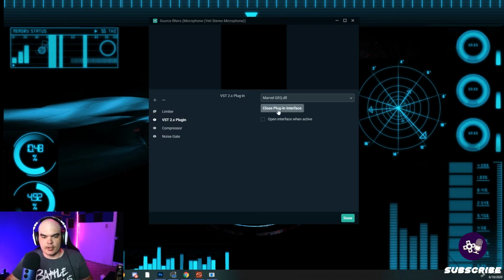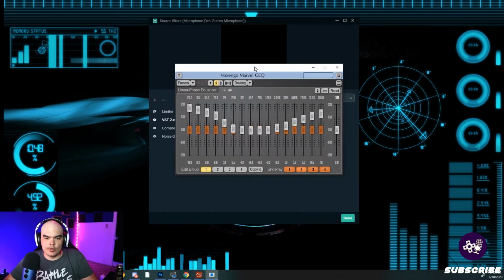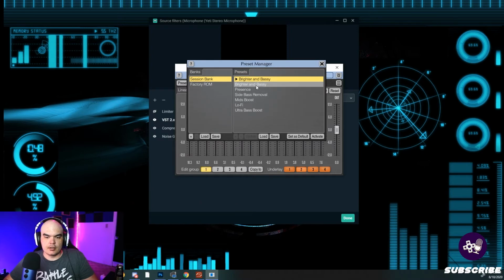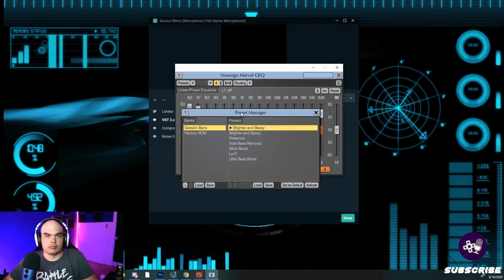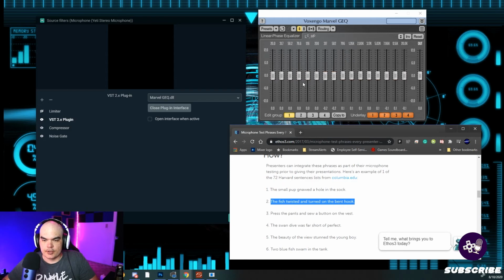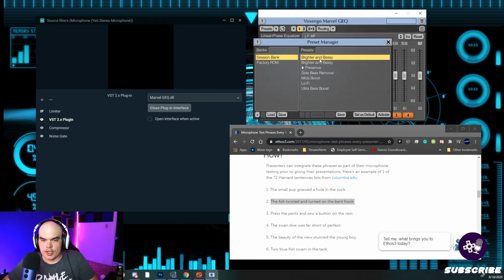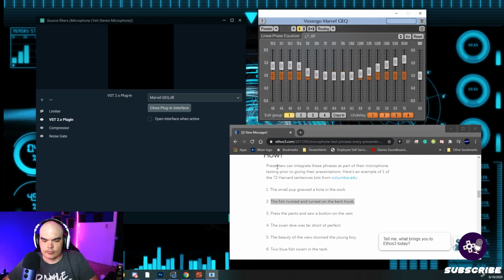How to Setup Quick OBS MIC Settings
Streamlabs and OBS Pro sound Mic settings quick and easy.

30 mins can save your audience ears, and get people listening longer.

Links needed from Video:
NpcLimitd.com - Apparel

Twitch.tv/TheBadMerc
Twitch.tv/TheDBSS